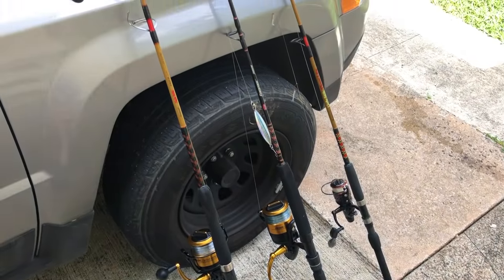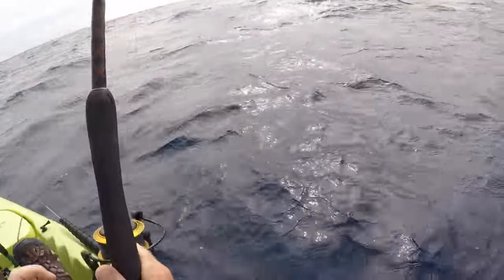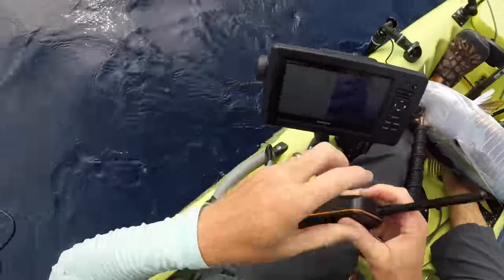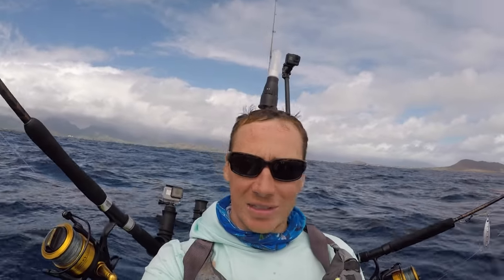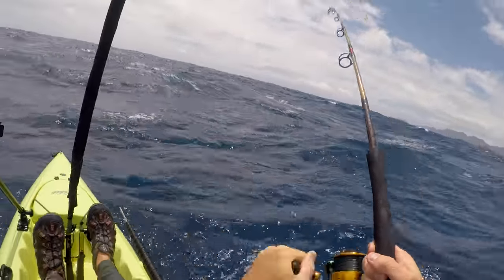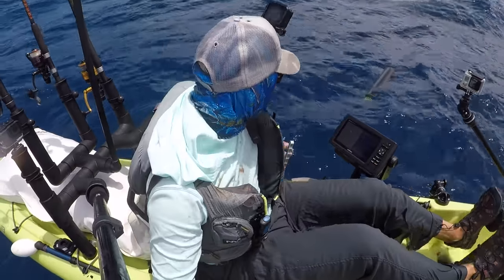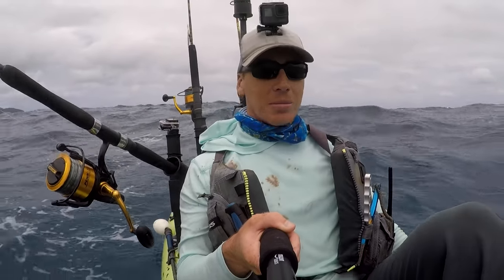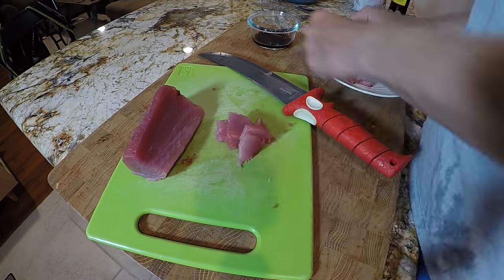Battling it out in rough ocean conditions | Catch Clean Cook | Hobie revolution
Go Pro footage never shows just how bad the conditions are. It was some of the roughest conditions that I have ever fished in. I had 7 open ocean waves break over my kayak from the side completely flooding it. Most of them were just oh crap moments but I was almost thrown off my kayak on 3 occasions. I only managed to get one on film, but you can probably guess which one it was.
I headed out with my friend billy on this trip relying on the forecasted wind to drop to around 10 knots. The wind was down around the time we were catching bait, but it steadily increased from there. By the time I was heading in it was gusting from 15-20 knots. The wind was bad enough, but what made this situation potentially deadly was the swell. The forecast was calling for 5ft waves at 8 seconds, but with those numbers you will see some waves of twice that height. With the wind and waves increasing I made this a short trip, but was still able to get on some really quality fish including my second biggest mahi mahi. I did miss another fish (probably another yellowfin tuna) because I failed to tie on a new hook. The dull hook coupled with the huge ocean swells made it very difficult to get a good hook set. This is not how trips in rough conditions usually work out, normally you just drown your bait and catch sharks. I was lucky here, but it took every bit of my kayak fishing skill and knowledge just to stay upright. Please don't attempt do something because you see me doing it. Its not worth 1,000 of dollars in gear and ultimately not worth your life.

Rods & Reels
 Main pelagic set up
-Ugly stik tiger elite spinning jigging rod 6'6"
-Penn Spinfisher 8500
 Jigging set up
-Penn Rampage 6'6" medium spinning jigging rod
-Penn spinfisher 8500 spinning reel
Kayak
 -2019 Hobie Revolution 13
Kayak acessories
-Manual bilge pump
-Life jacket
-PLB (personal locator beacon)
Line and terminal tackle
- Berkley Vanish Fluoron 30lb &40lb clear 350yards
- Power pro braided line 50lb 500 yards moss green
- American fishing wire 44lb camo brown 472.5 ft
-Gamkatsu live bait hooks 3/0
-Gamakatsu Nautilus Circle Hooks 3/0
Filming equipment
- goPro hero 5
- Floating underwater Gopro handle
- Laptop 2013 macbook retina pro
  -editing using Final cut pro 10